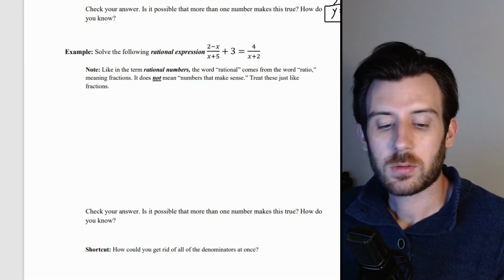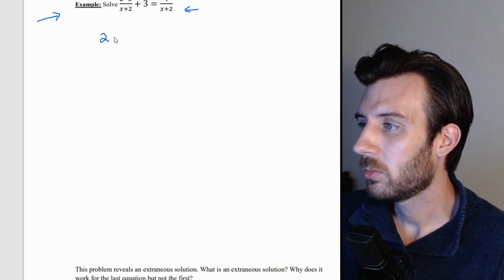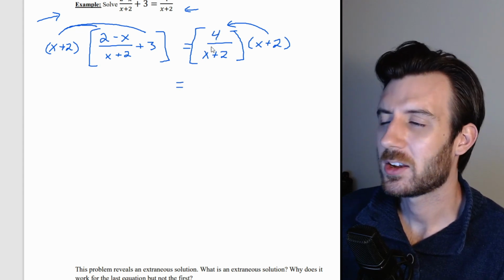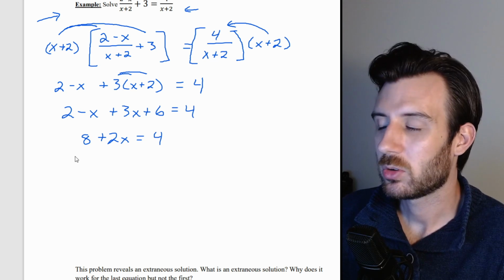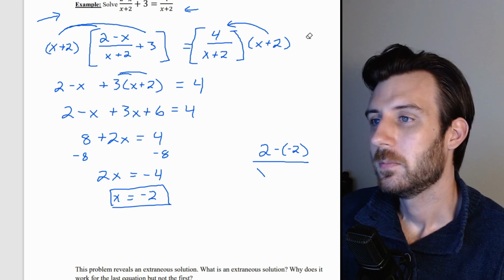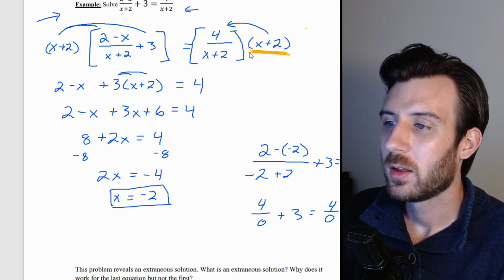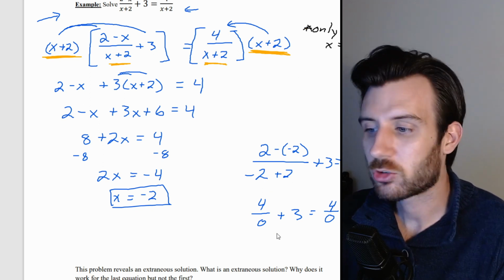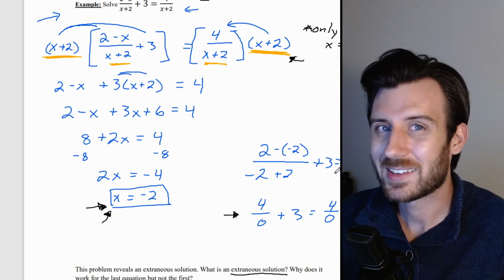Rational Expressions and Extraneous Solutions (Section 1.1 Part 2)